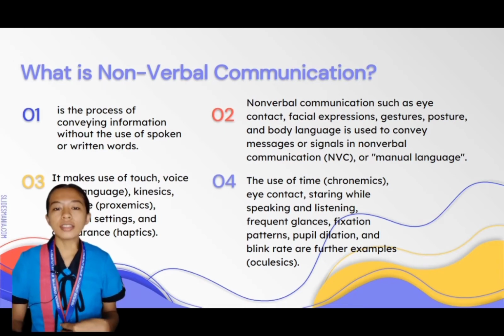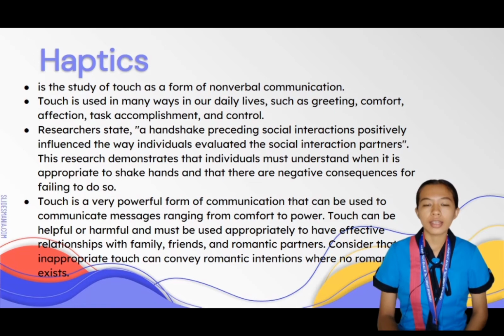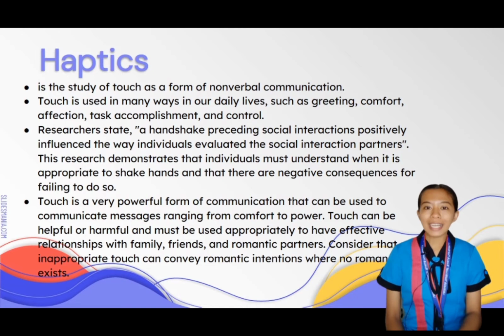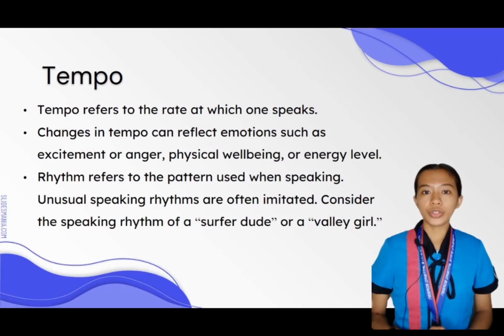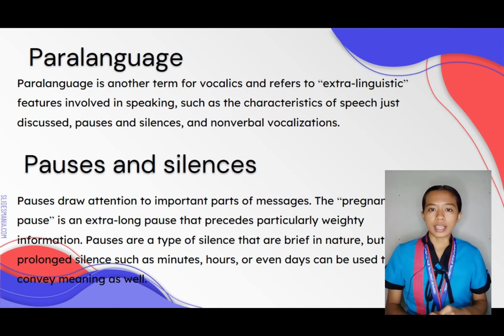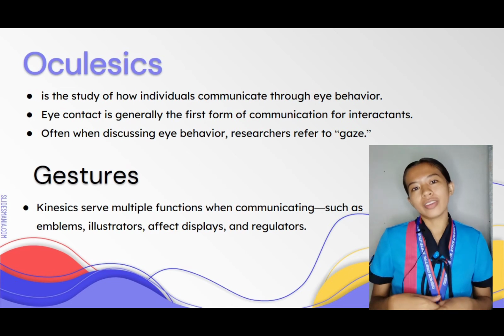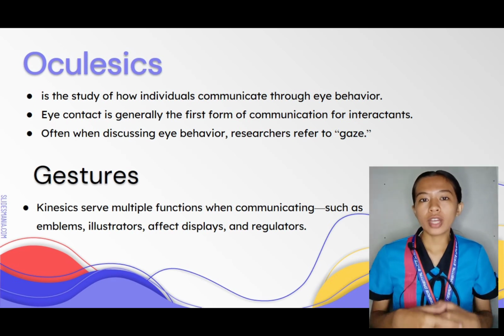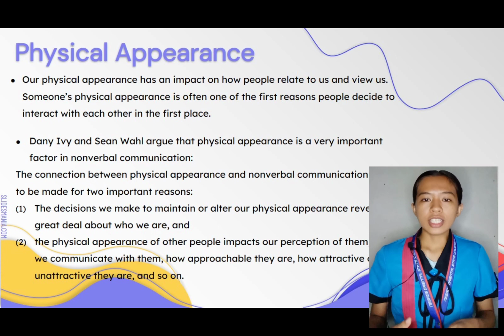Module IV: 4.4 Categories of Non-Verbal Communication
Greetings to everyone!